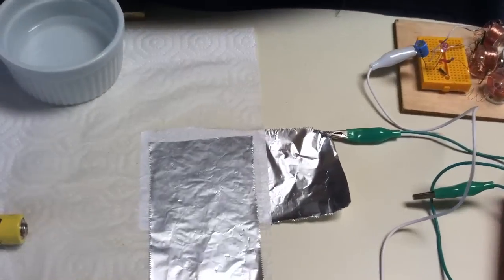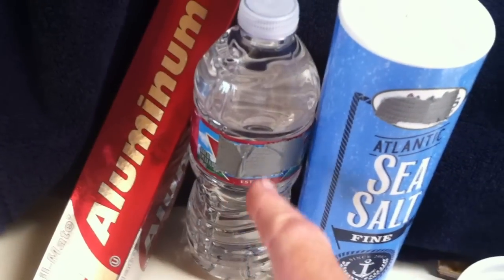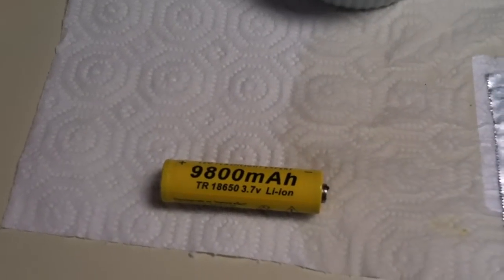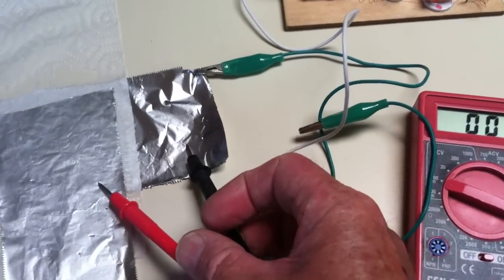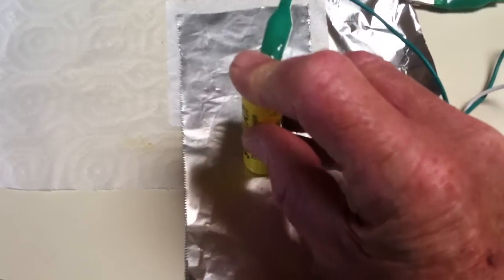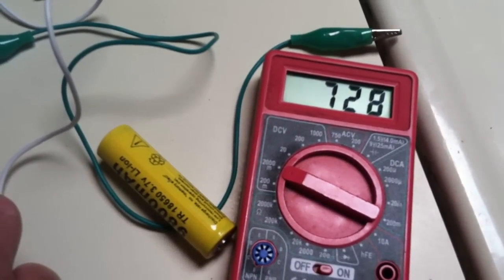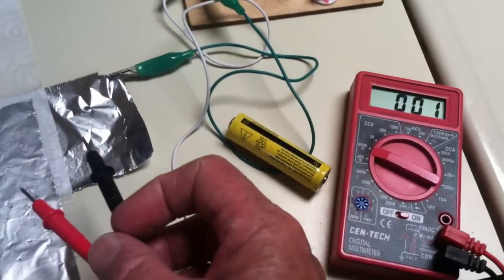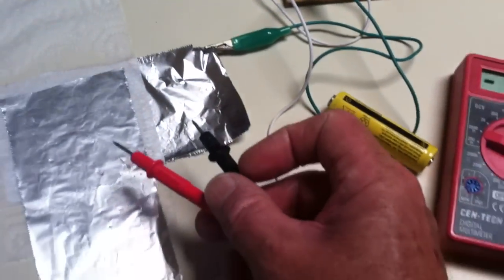Amazing Simple Battery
This a simple battery that was suggested by Slider2732.  It is just two pieces of aluminum foil with a salt water electrolyte. When charged it becomes a cell with a potential of about half a volt.  There is enough power to run a joule thief led light or a low power pulse motor.  This battery will run a dollar store solar waving toy without the solar panel.